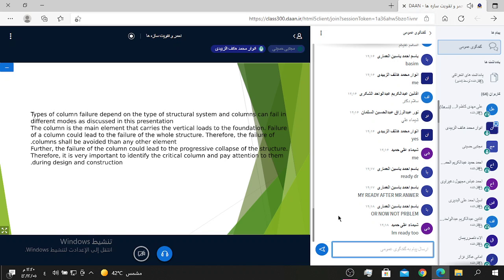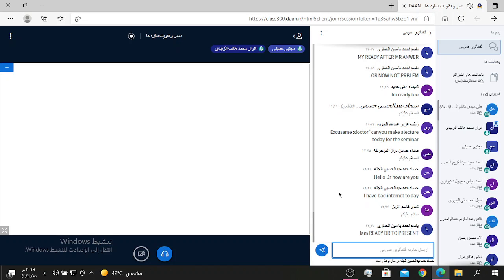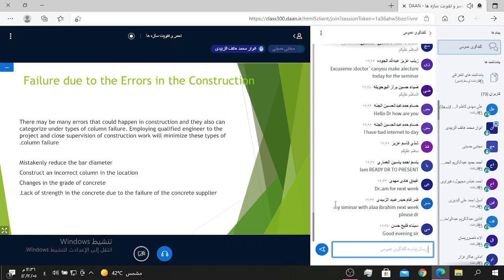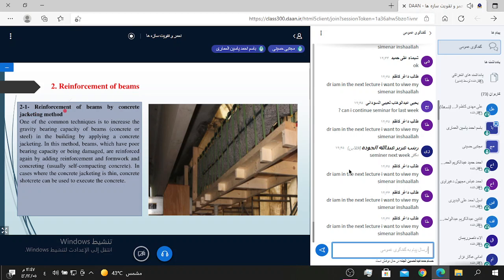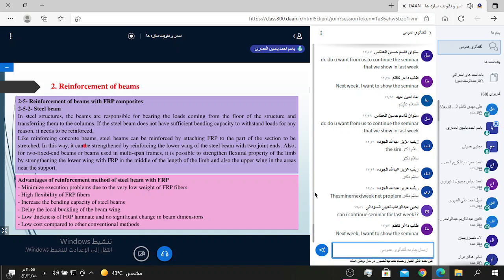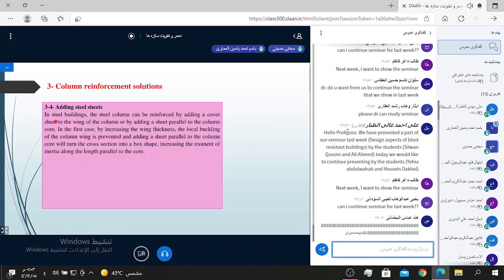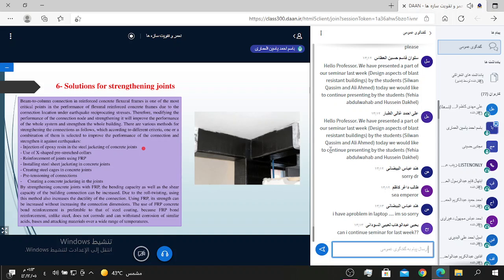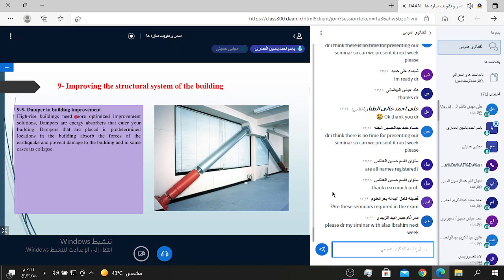محاضرة هياكل د مجتبى 5